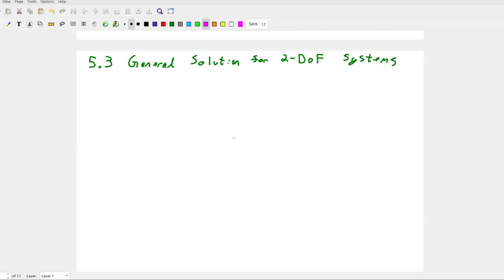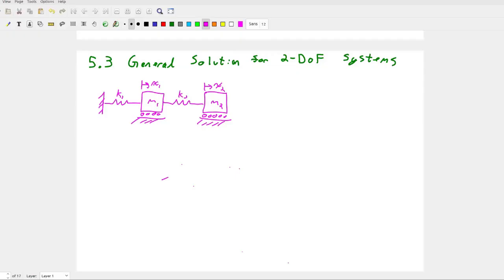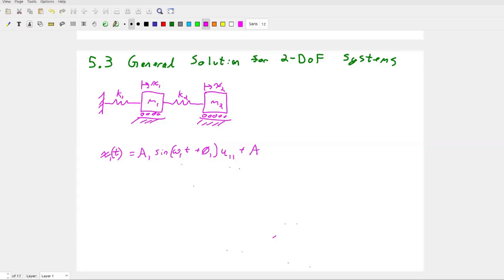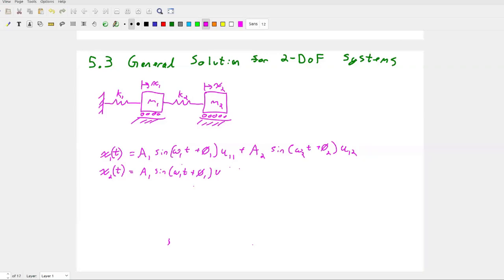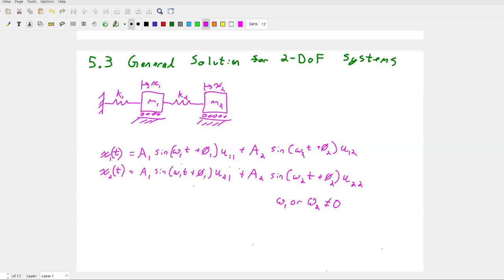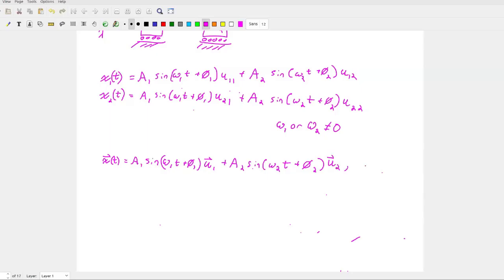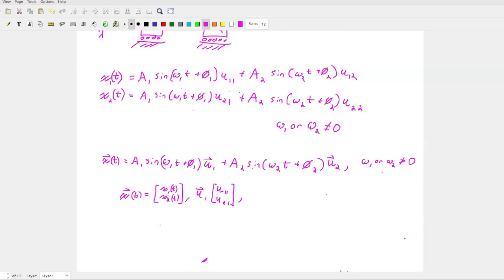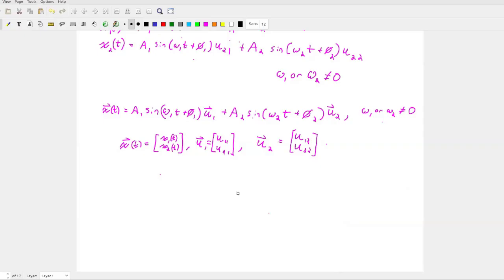Vibration Lecture #84 - Section 5.3 - Part 1 - General Solution for Two-Degree-of-Freedom Systems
Vibration Lecture #84 - Section 5.3 - Part 1 - General Solution for Two-Degree-of-Freedom Systems - from the text "Vibration Mechanics: A Practical Introduction for Mechanical, Civil, and Aerospace Engineers". A lecture delivered by Austin Downey.